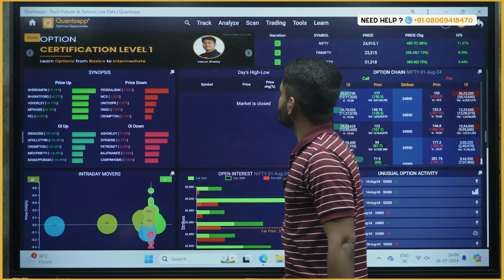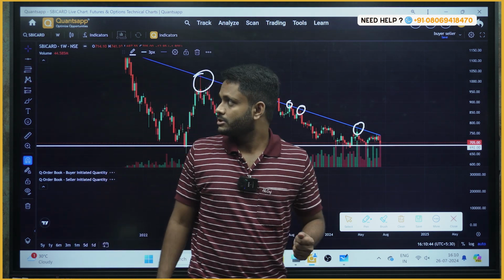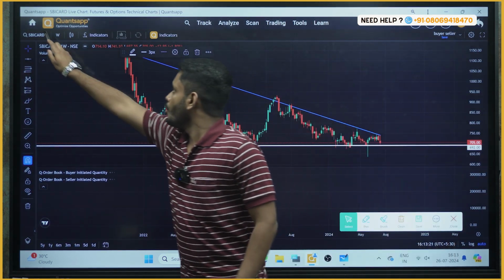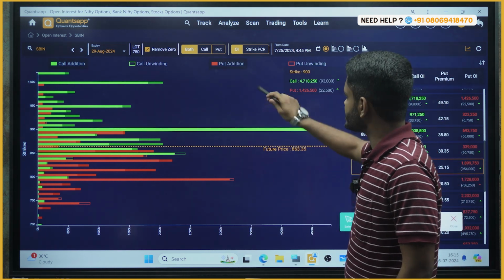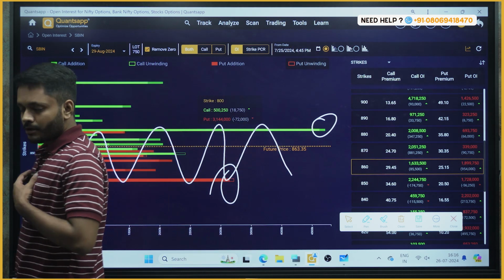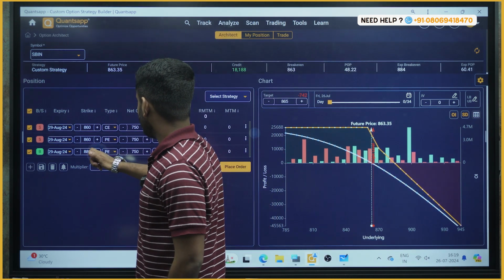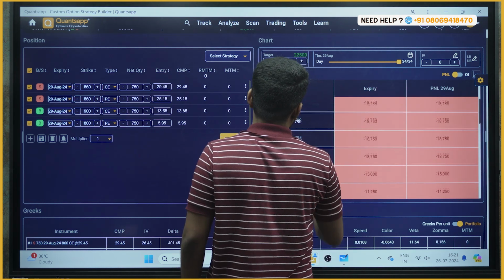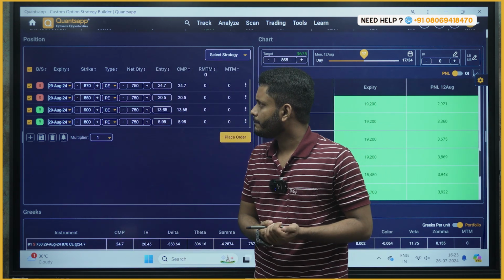How To Approach Sideways market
Key Highlights:
 ● Introduction to the Option Architect Tool
 ● Building Strategies for Bullish, Bearish, and Sideways Markets
● Customizing Strategies for Nifty, Banknifty , stock options and futures.
● Adapting to Market Volatility with Advanced Strategy Building
 Check out our in-depth guide to discover the Option Architect tool's capabilities! With this smart strategy builder, discover how to create trading methods that are reliable and appropriate for many market situations. Learn how to modify your trading tactics to optimize returns and reduce risks in any type of market conditions, regardless of whether you're trading Nifty, BankNifty, or Stock futures and options.